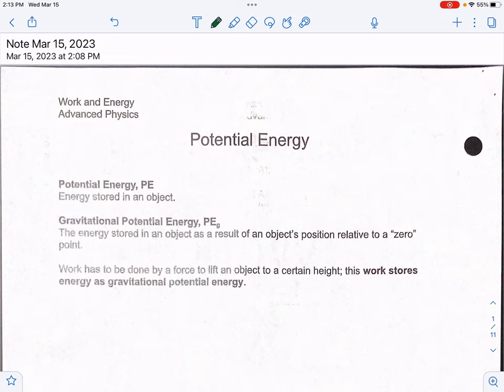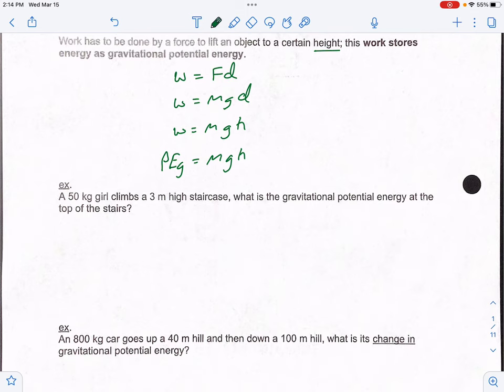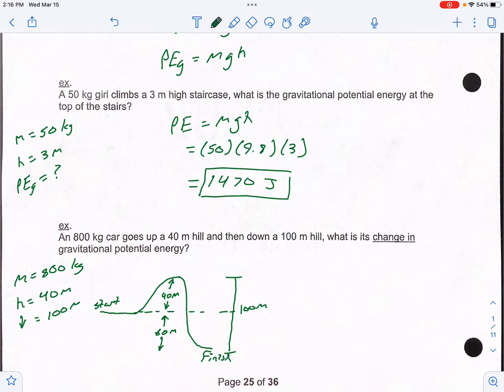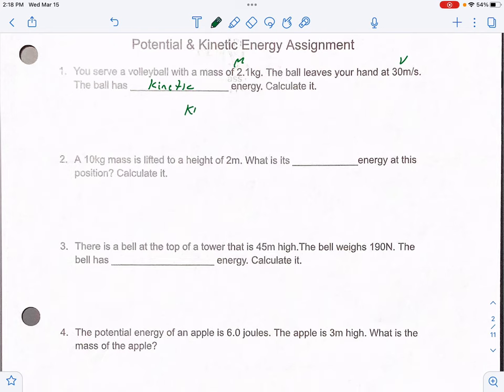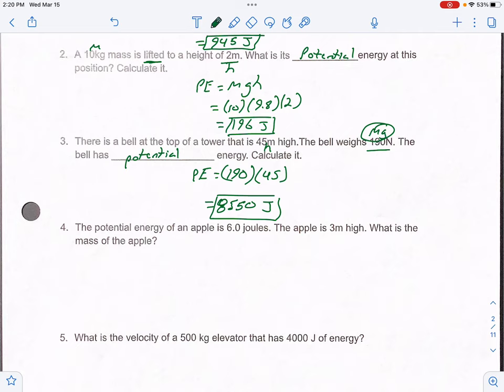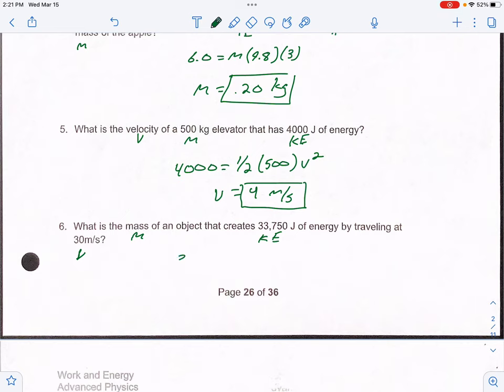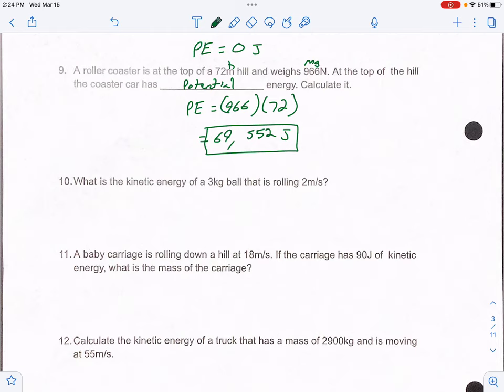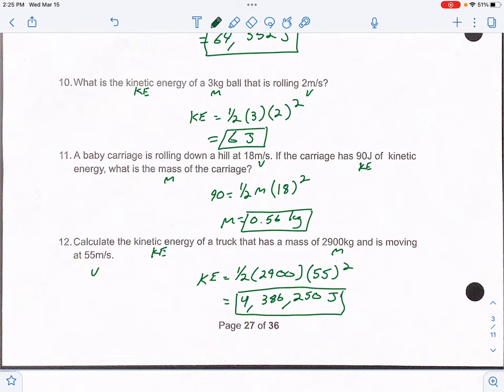Physics - Work/Energy (Pages 25-27)